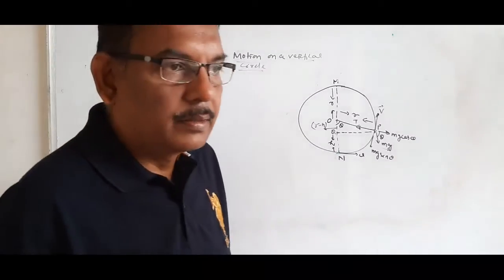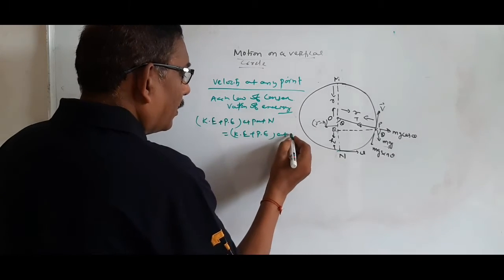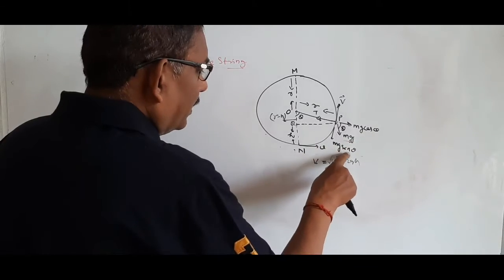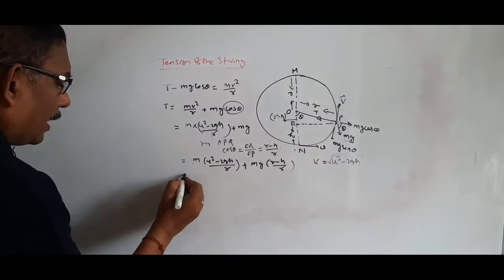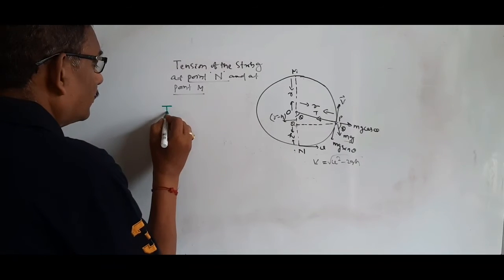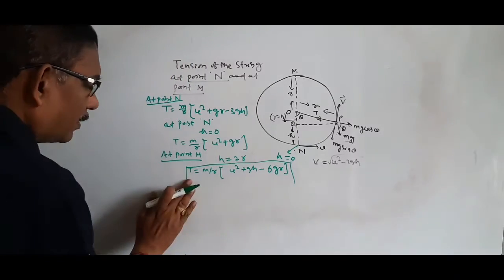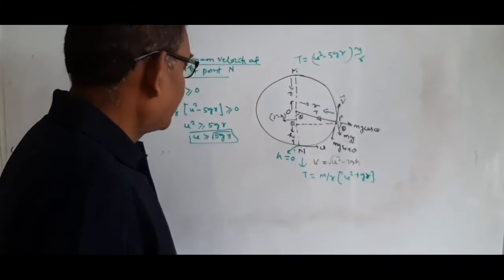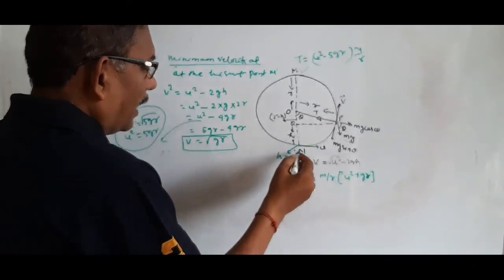Class XI Science - Friction - 3 ( Motion in a Vertical Circle)